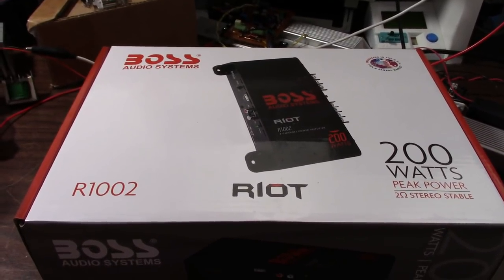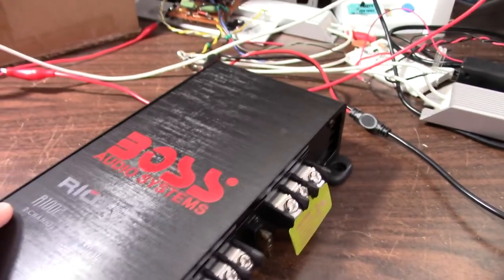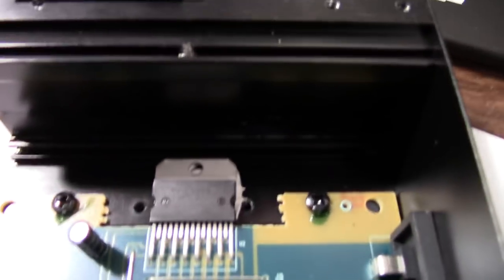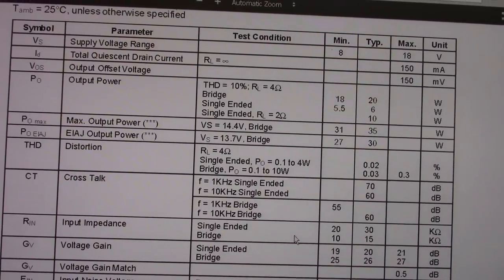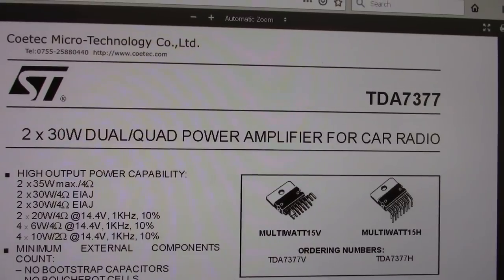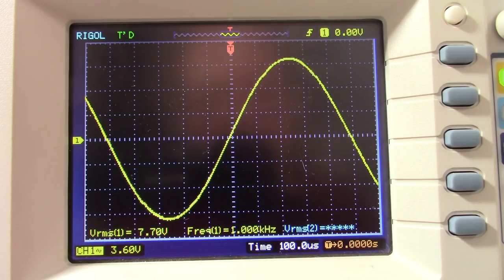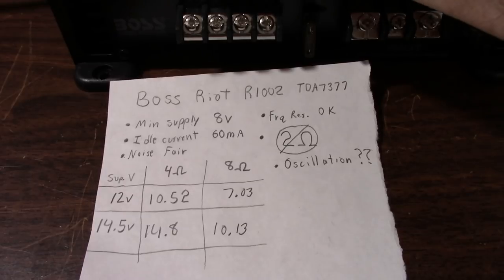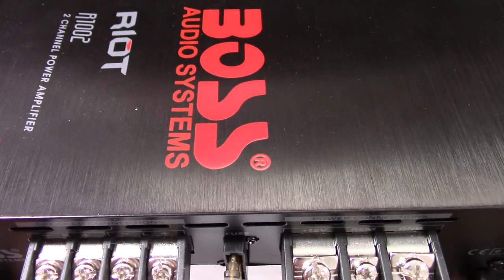Boss Riot R1002 car stereo amplifier test and teardown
Rated 200w peak or 50 w/ch @ 4 ohms, lets see if this amplifier will meet this spec.